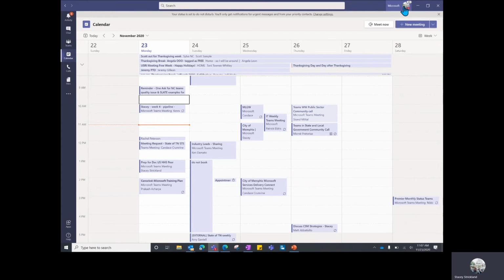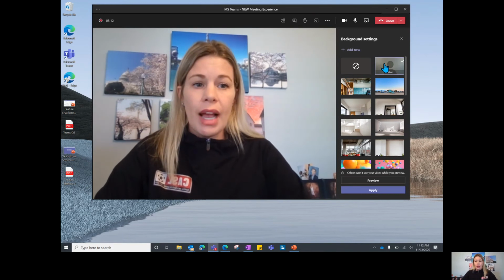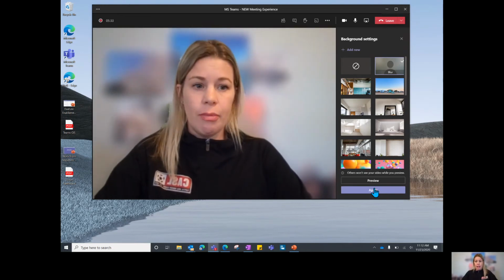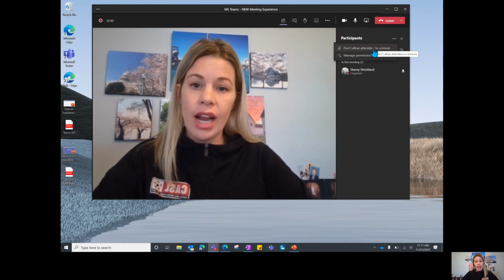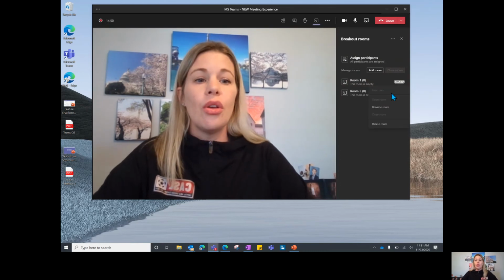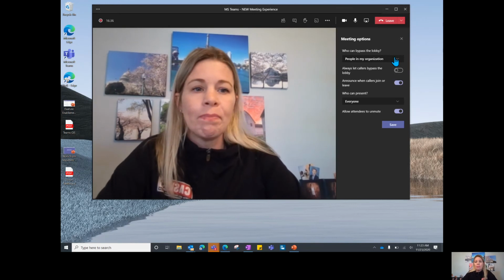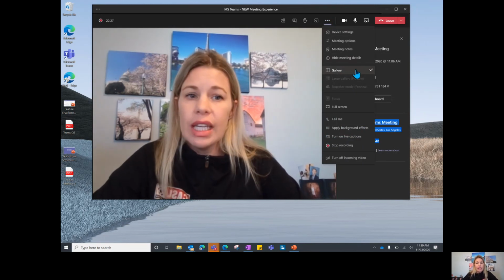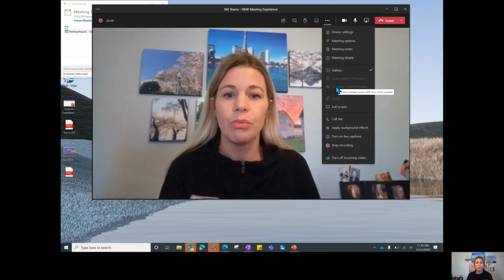MS Teams NEW Meeting Experience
MS Teams Interactive Meeting - New Experience (holds up to 300 participants (Internal or External Users)).